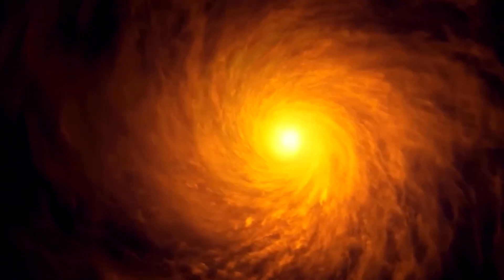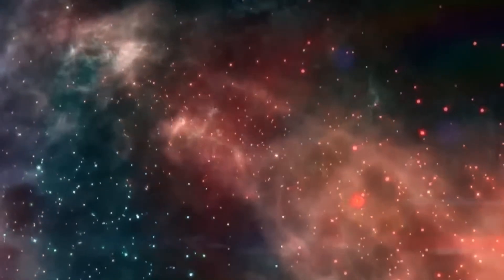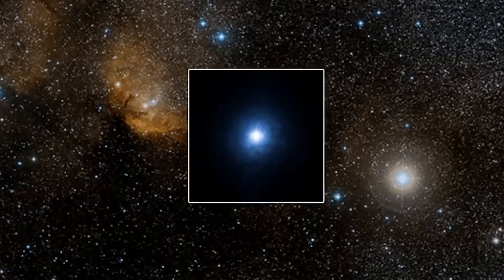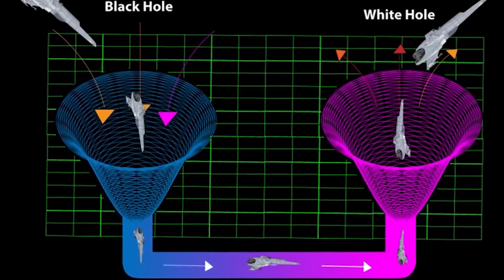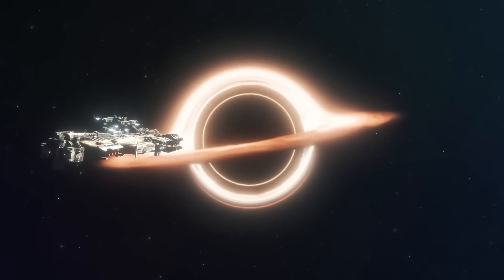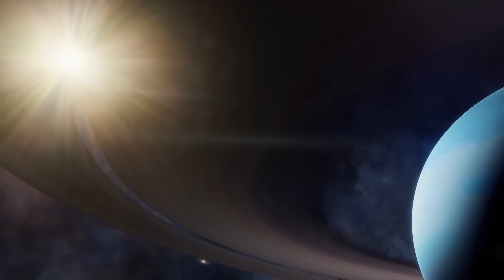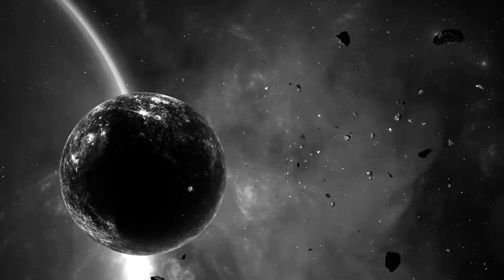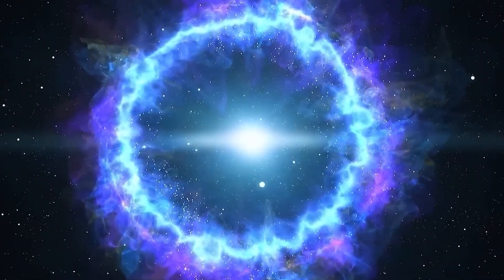"We FINALLY Found What's Inside A Black Hole!" - Michio Kaku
Embark on a mind-bending cosmic journey as renowned physicist Michio Kaku unveils the long-veiled mysteries of the universe's enigmatic phenomena. In this captivating exploration, we delve into the heart of darkness itself – the black hole. With expert clarity, Kaku navigates the awe-inspiring science behind supermassive black holes, demystifying their formation, gravity's astonishing dance within their grasp, and the riveting question that has perplexed us for eons: What lies beyond the event horizon? Join us as we venture into uncharted celestial realms, where the fabric of space-time warps and time itself is distorted, blending captivating science with the boundless wonder of the cosmos. Prepare to be transported through a narrative woven with intricate details and cutting-edge knowledge, all under the expert guidance of Dr. Michio Kaku, as we unveil the secrets that have eluded us – until now.